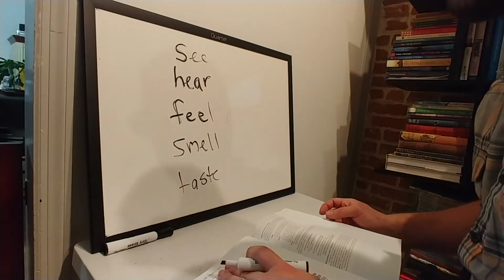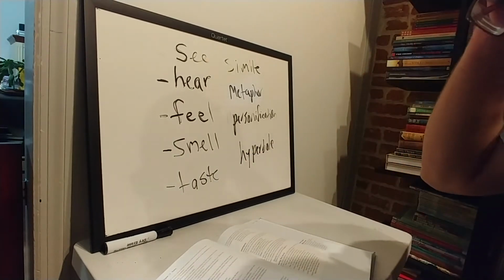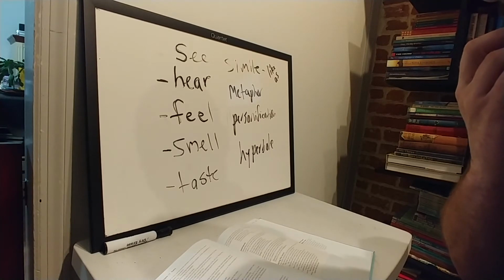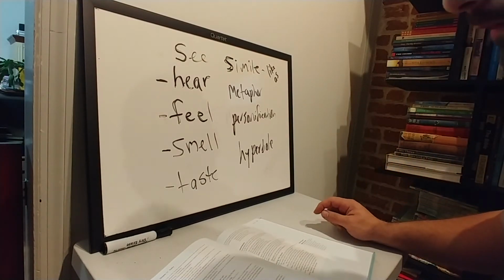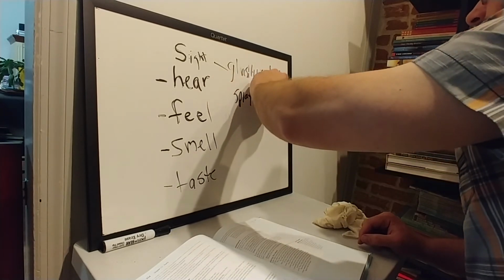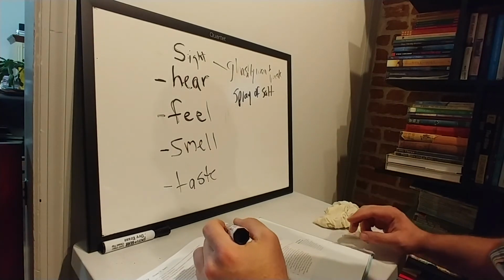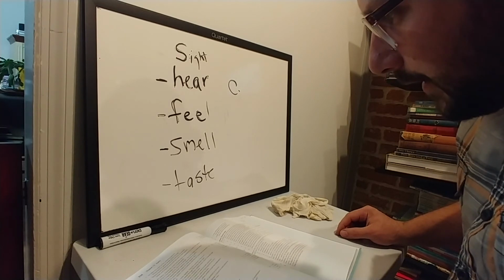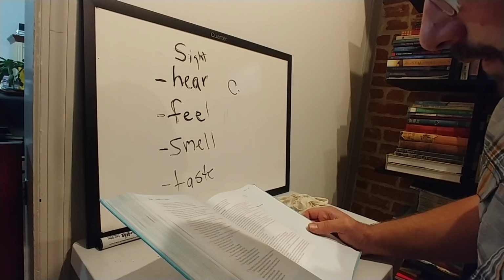L 93 The Descriptive Language of Poetry